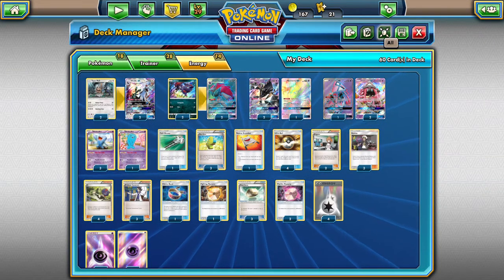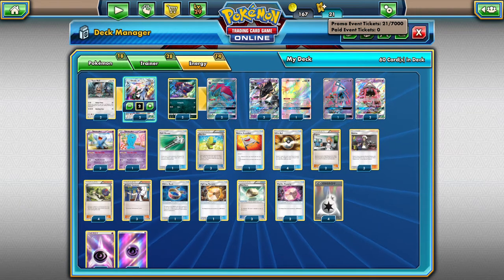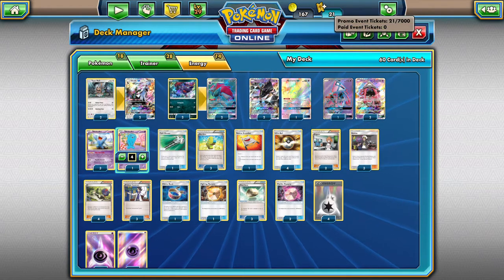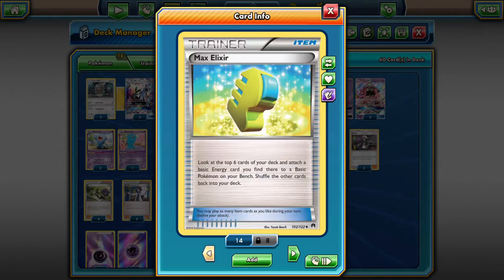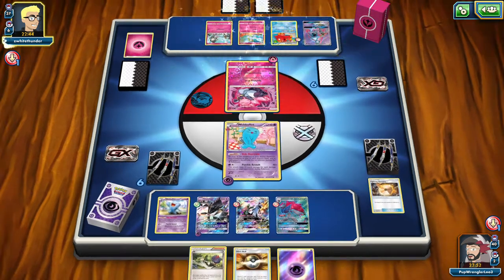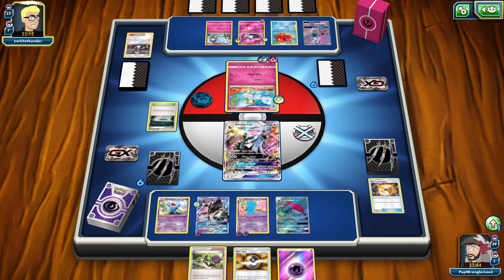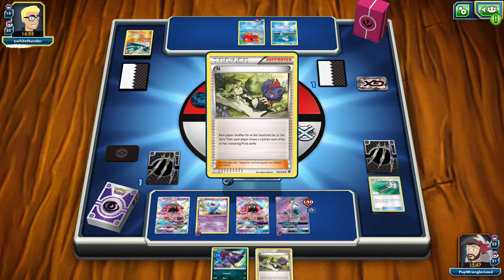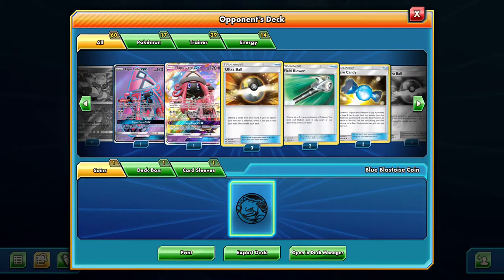PTCGO TrickySavior ZoroarkGX/SilvallyGX Teching Out a deck.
Alola Dapper friends, DapperDraby here with you today to bring you another Pokémon tcg online decklist and match. Zoroark Gx came bursting onto the scene in Shining Legends, and quickly became a staple in most decks. Silvally Gx came out recently in Crimson Invasion, and everyone believes it's the savior we need. Today we are putting them on the bench and showing how effectively they can handle a Standard Gardevoir list. Check it out. Copy the list and make it your own. Good Luck.

#Pokémon - 18

* 2 Type: Null CIN 89
* 2 Silvally-GX CIN 90
* 2 Zorua PR-SM SM83
* 2 Zoroark-GX PR-SM SM84
* 3 Necrozma-GX BUS 153
* 3 Tapu Lele-GX GRI 137
* 4 Wobbuffet GEN 111

* 1 Rescue Stretcher GRI 130
* 2 Psychic Memory CIN 98
* 3 Professor Sycamore BKP 107
* 2 Brigette BKT 134
* 1 Field Blower GRI 125
* 3 Guzma BUS 115
* 3 Max Elixir BKP 102
* 4 Ultra Ball SUM 135
* 4 N FCO 105
* 2 Choice Band GRI 121
* 2 Float Stone BKT 137
* 1 Fighting Memory CIN 94

#Energy - 14

* 10 Psychic Energy XYEnergy 8
* 4 Double Colorless Energy EVO 90